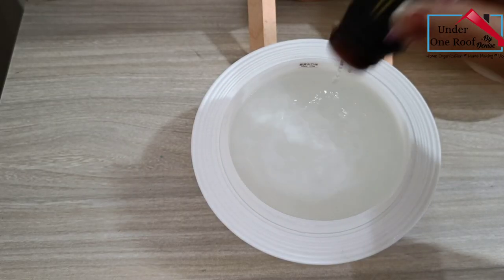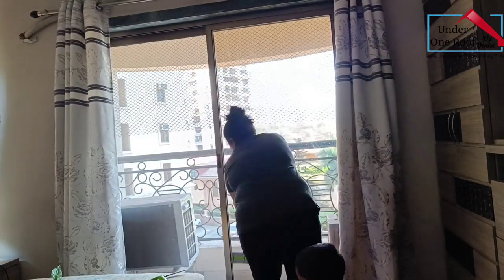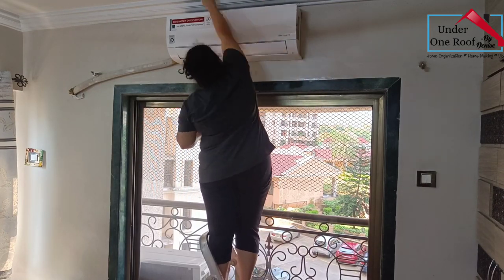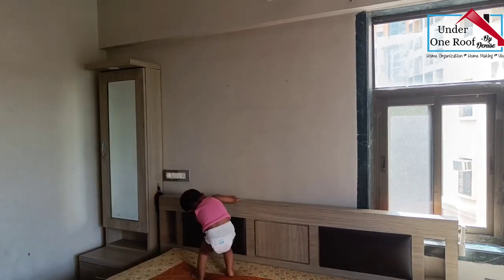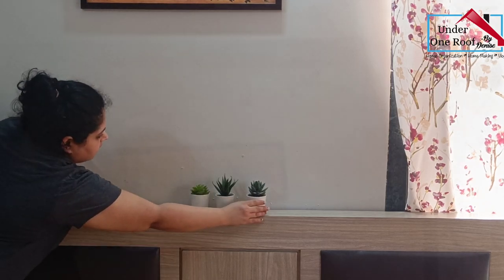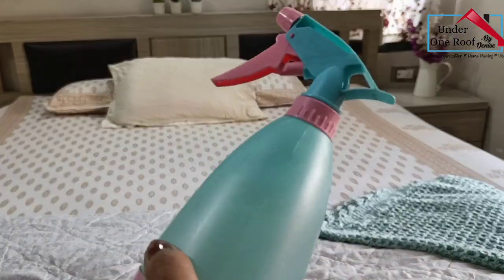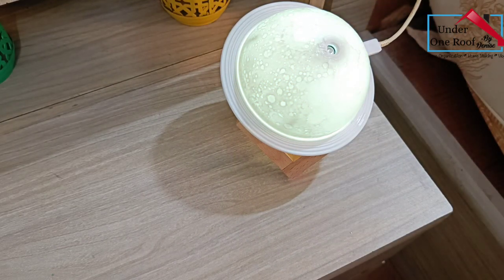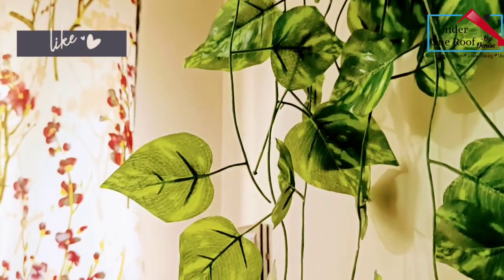Bedroom Deep Clean and a Simple Makeover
Hey everyone,
How are you all doing? Cleaning needs motivation and we can always get our motivation by watching others do their household chores, atleast 8 draw alot of inspiration and motivation from others. As I decided to deep clean my bedroom I decided to vlog it, hoping it would be a motivation for my dear viewers.
Thanks again have a wonderful weekend

Facebook: Under One Roof by Denise

And

Youtube Library 14